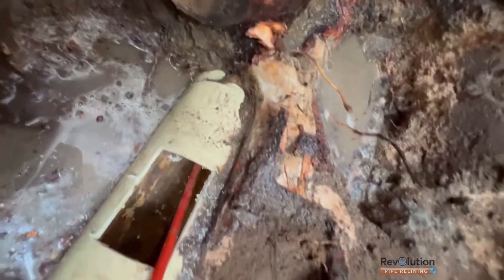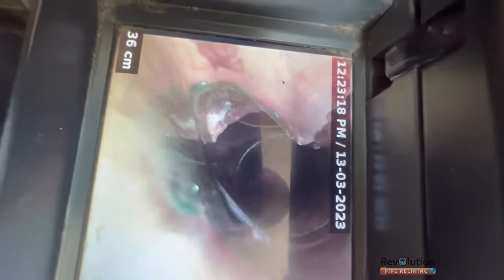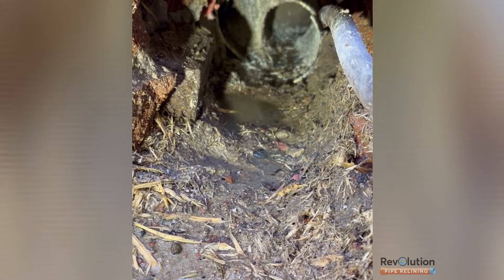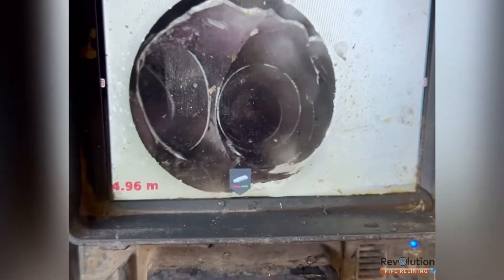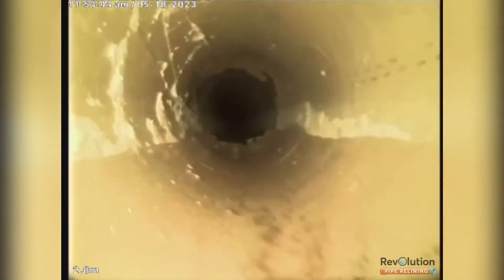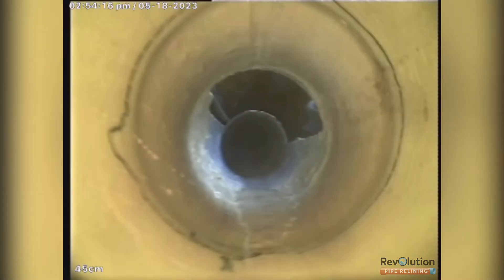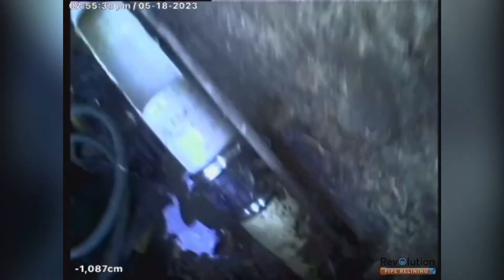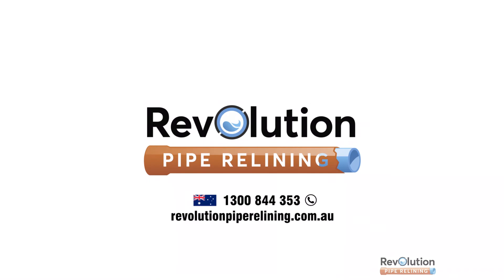Robotic grinding crushed pipe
Get ready to embark on a journey into the cutting-edge world of plumbing technology!

In this video, Revolution Pipe Relining team is reopening a pipe with a robotic cutter. So instead of an expensive excavation inside the property we've managed to completely reopen the pipe with our robotic cutter by grinding away the crushed section and then we've installed a sectional patch repair and then a junction liner to fix this problem without excavating inside.

Watch as we showcase the power and precision of robotic systems as they transform the way we address damaged pipes. Making the once complex and costly repairs not just feasible but efficient and cost-effective.

This video isn't just a display of technology; it's full proof of how robotic grinding is changing the game, saving valuable time and financial resources, and eliminating the need for extensive excavations and expensive pipe replacements.

The impact goes beyond immediate repairs, as it contributes to the long-term resilience of your plumbing system and reduces the environmental footprint associated with traditional repair methods.

So, whether you're a homeowner in need of a reliable fix or a property manager looking for a game-changing solution, this video offers a fascinating glimpse into the boundless potential of modern technology in the world of plumbing.

If you would like a free quote, please call Revolution Pipe Relining on 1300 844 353 or 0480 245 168.